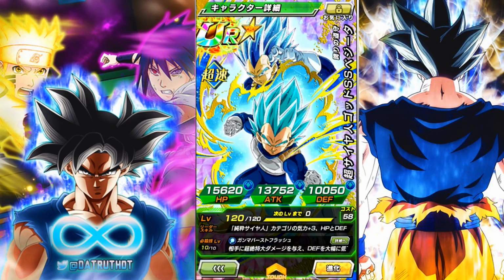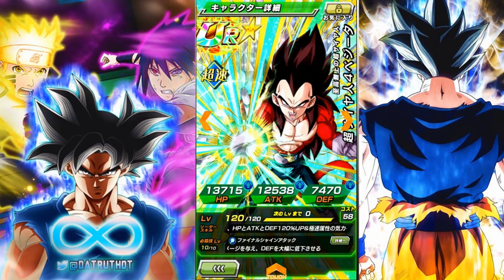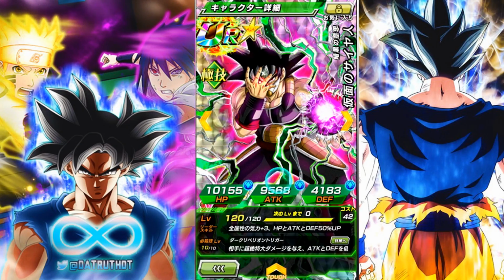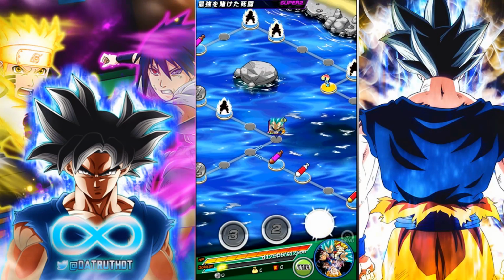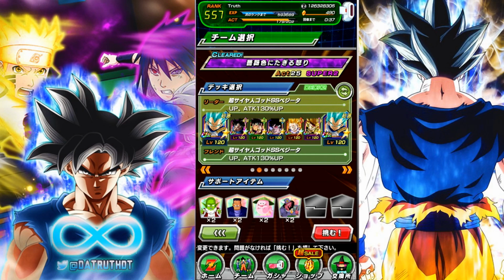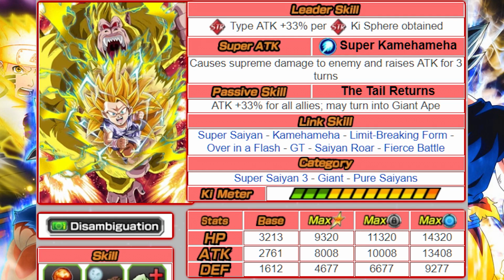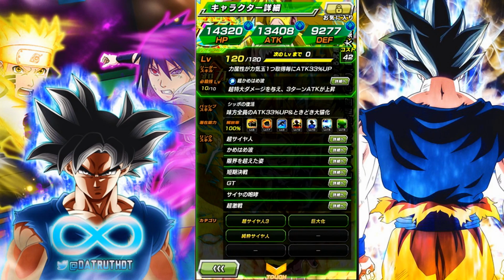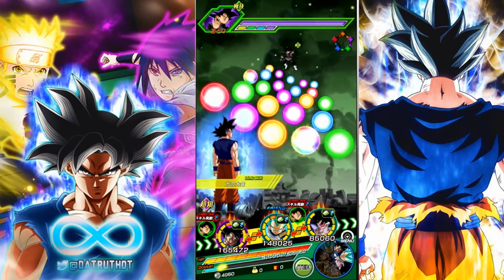WE NEED MORE GT UNITS! 100% RAINBOW STAR SSJ3 GT GOKU SHOWCASE! (DBZ: Dokkan Battle)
Video Title: WE NEED MORE GT UNITS! 100% RAINBOW STAR SSJ3 GT GOKU SHOWCASE! (DBZ: Dokkan Battle)